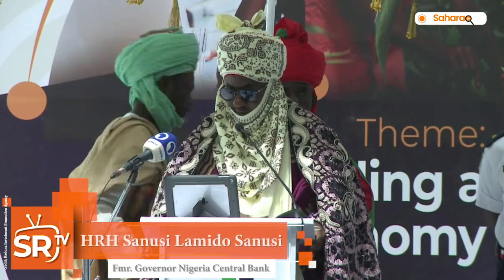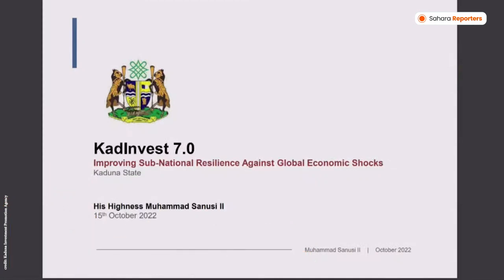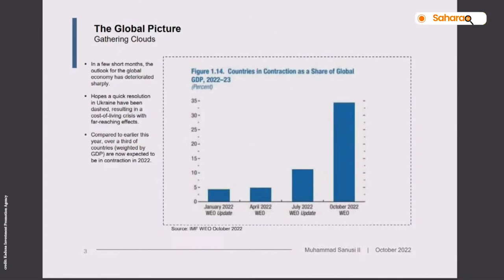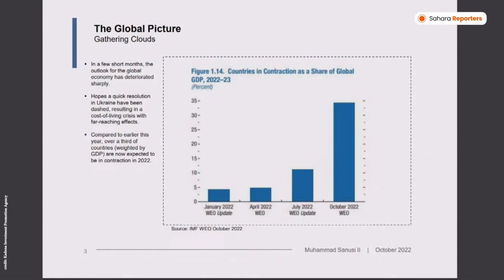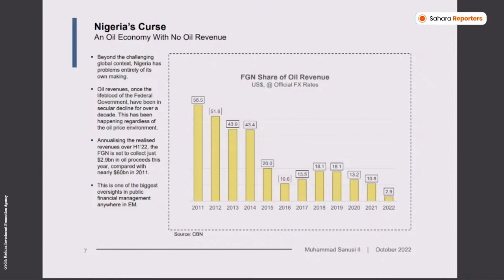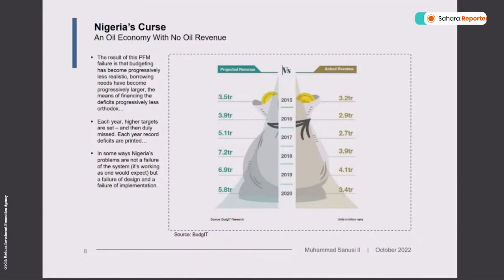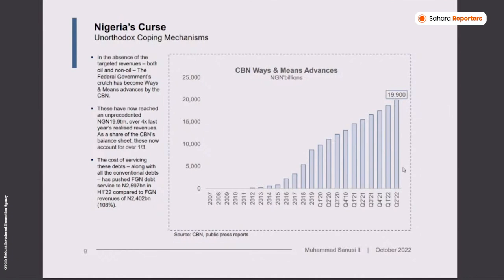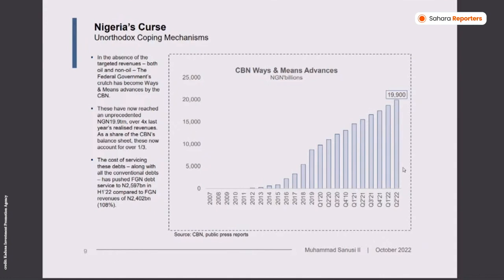Why FG Should Immediately Disband NNPC Now - Lamido Sanusi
The Nigerian National Petroleum Company (NNPC) Limited should be disbanded and unbundled, Sanusi Lamidi Sanusi, former governor of the Central Bank of Nigeria (CBN) has said.

During his keynote speech at the Kaduna investment programme titled, ‘Building a resilient economy,’ in Kaduna, Sanusi Lamido Sanusi said the 66 million litres of petrol quoted by the state oil company is not factual. He described NNPC as a money pit.